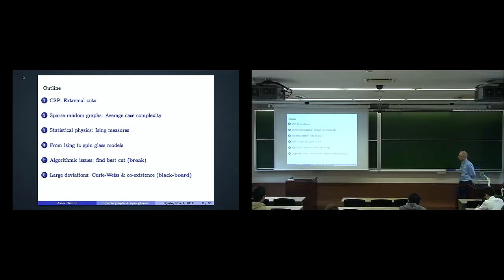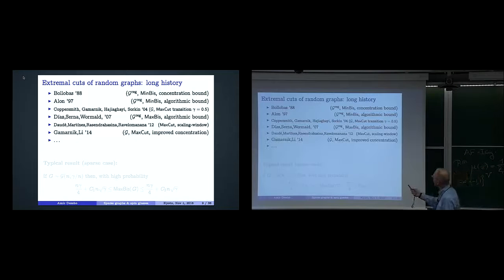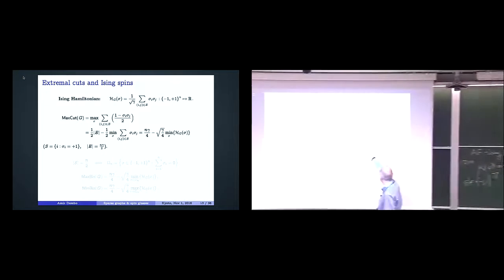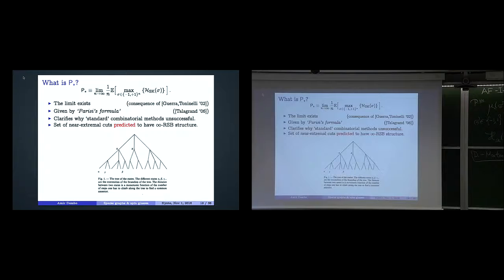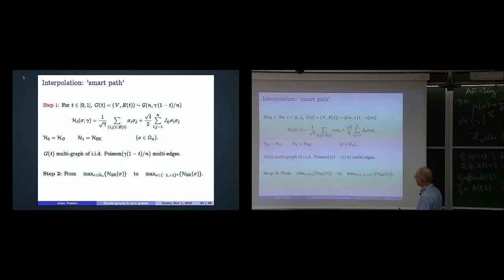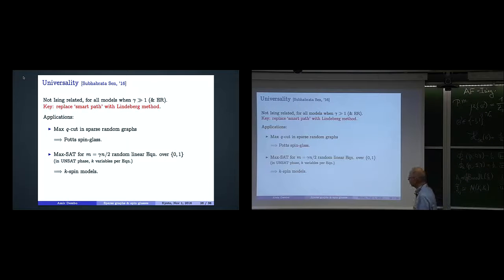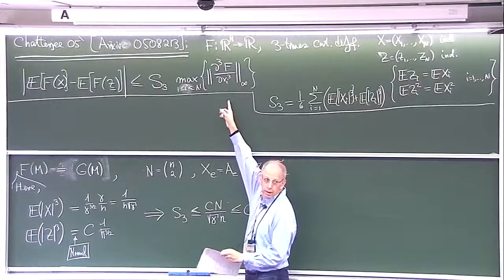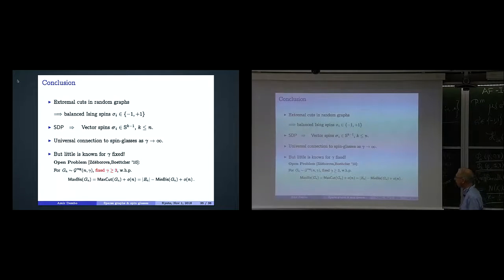Kyoto Univ. "Statistical physics on sparse random graphs: A mathematical perspective" Lecture 2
Super Global Course Special Lectures 2
"Statistical physics on sparse random graphs: A mathematical perspective"

Amir Dembo
Kyoto University / Distinguished Visiting Professor
Stanford University / Professor

Oct. 28, Nov 1, 8, 11 and 18, 2016